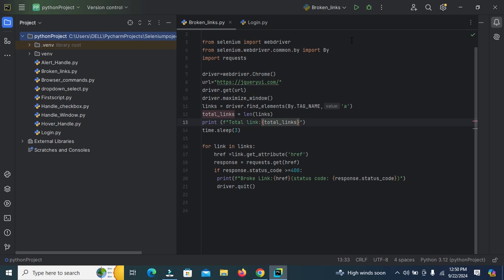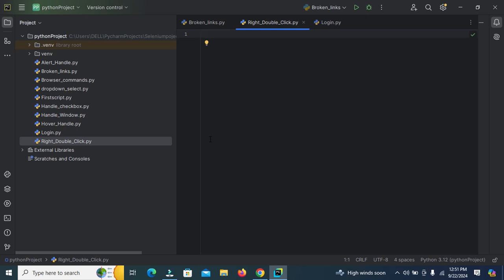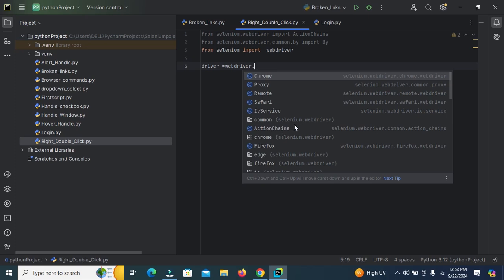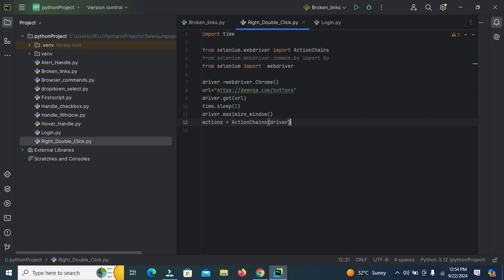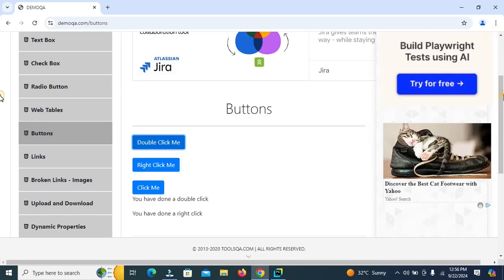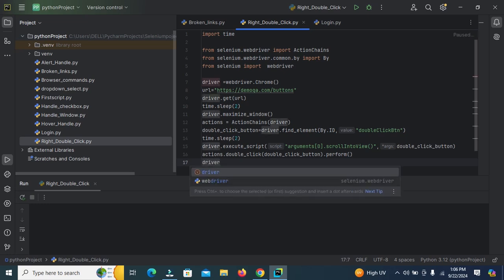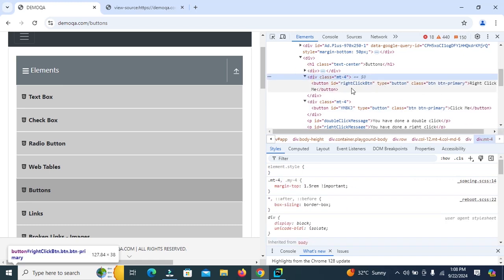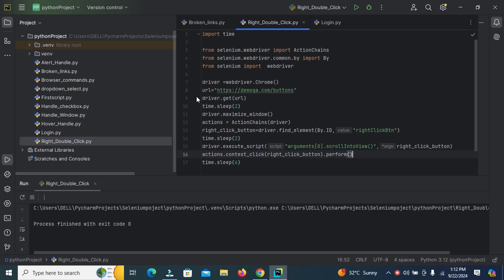Selenium WebDriver with Python tutorial 15 | How to Perform Double click and Right click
In this video we are going learn how to handle right click and double click in selenium webdriver